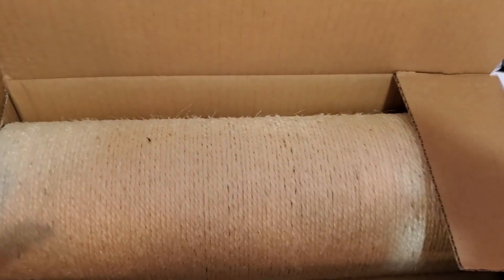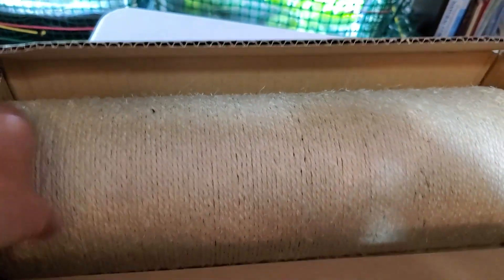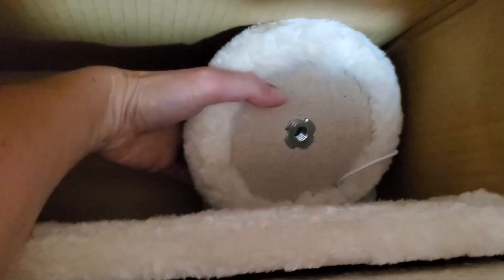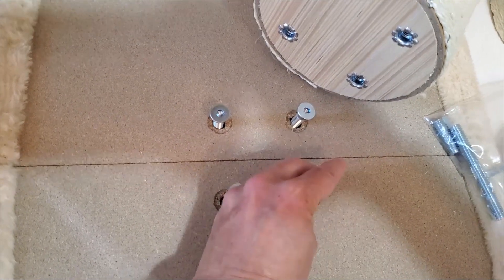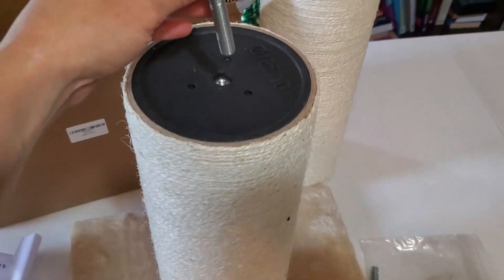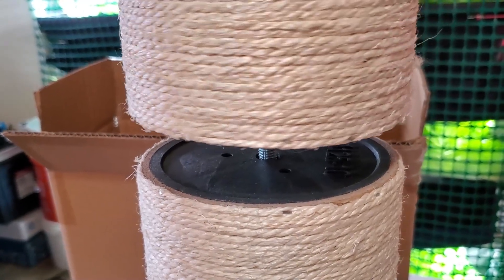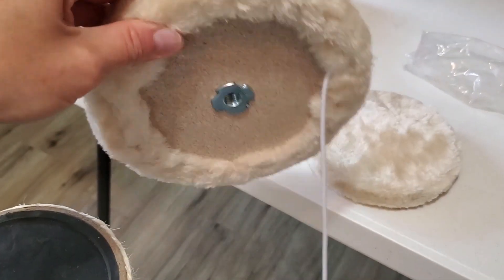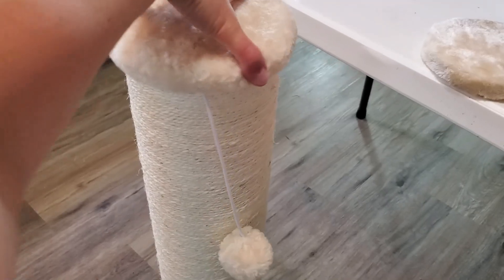Pawscrat Cat Scratching Post Review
Kitties love a good scratch post that resembles a tree trunk.  They were taring up my stairs until I got this.  Now they're happy!